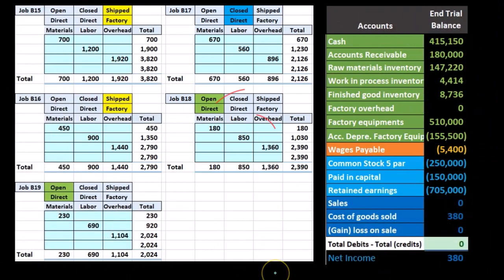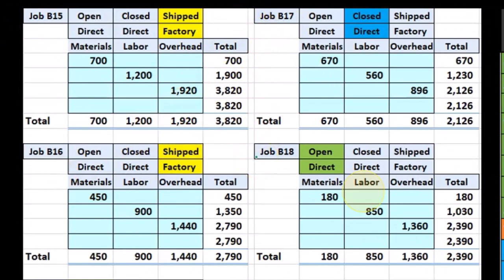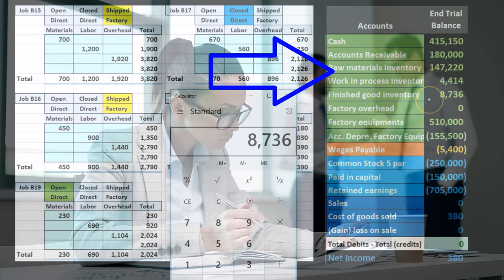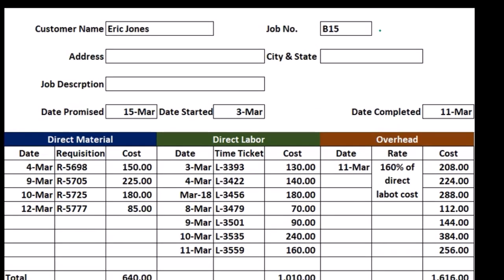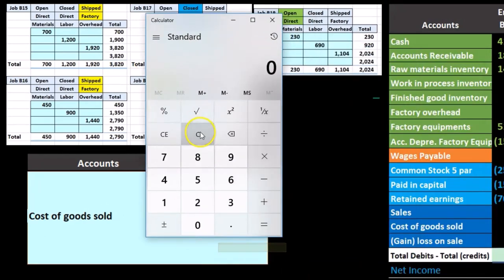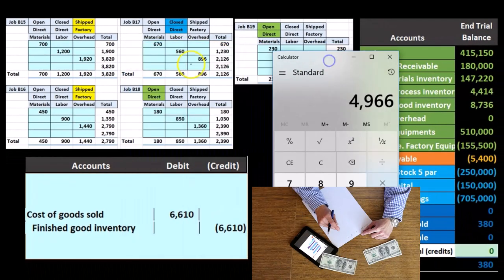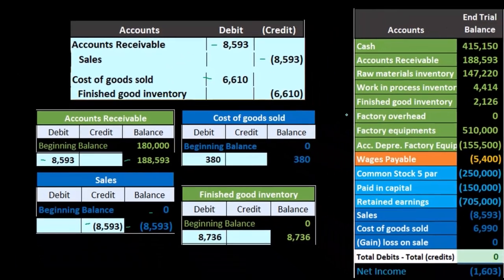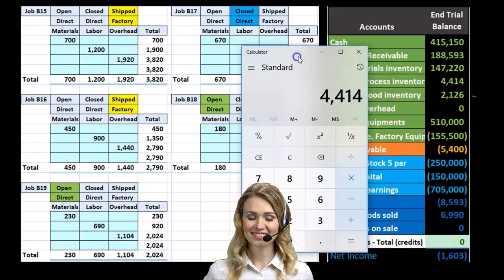Sale of Jobs 180 Job Cost System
Sale of Jobs